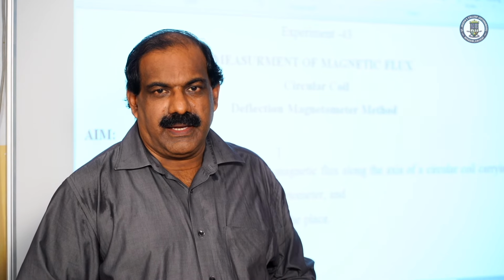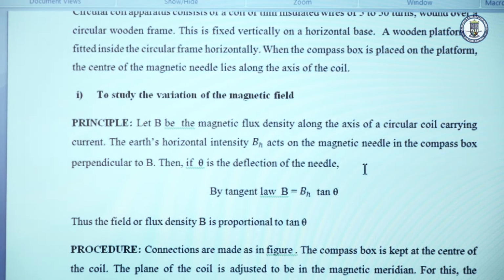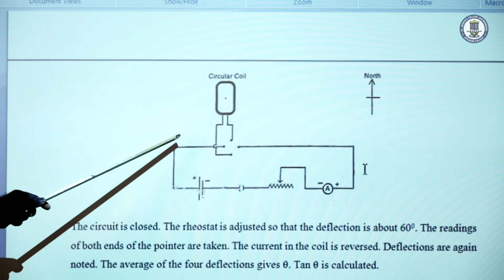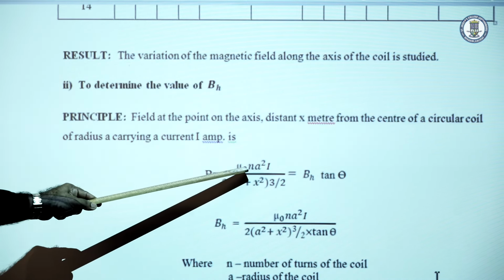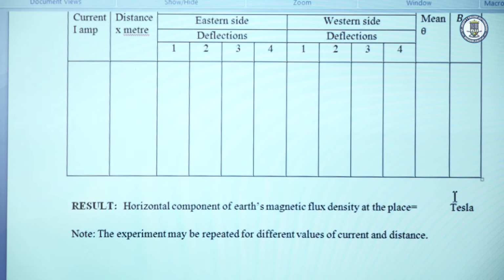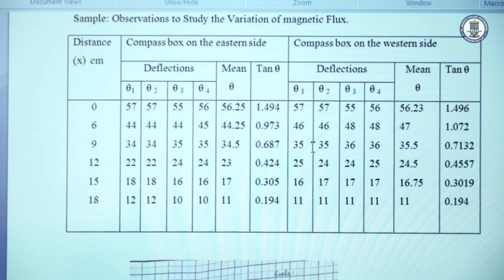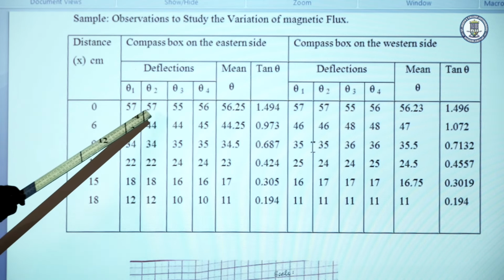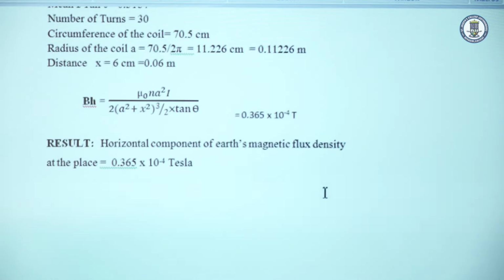11.CIRCULAR COIL: DETERMINATION OF Bh |Prof. Charly Kattakayam